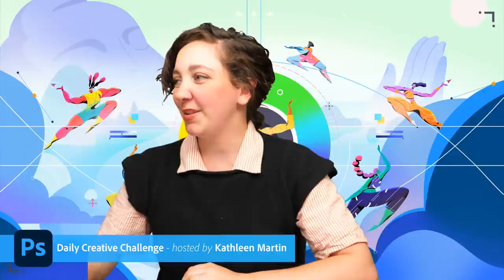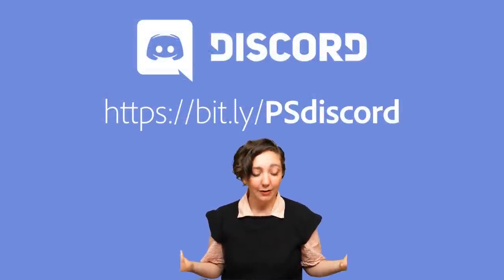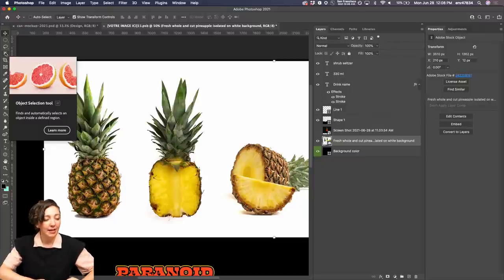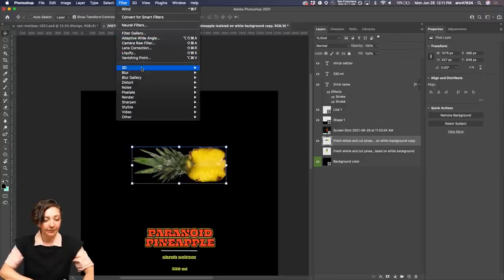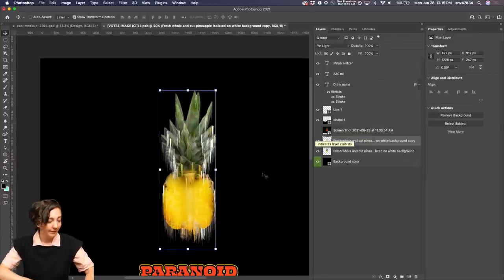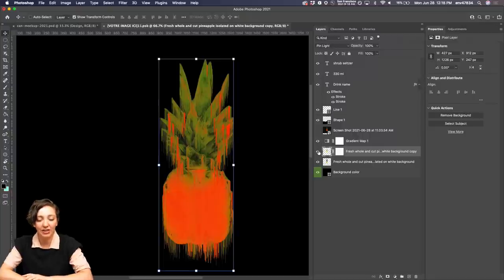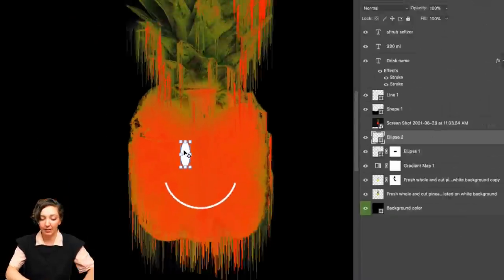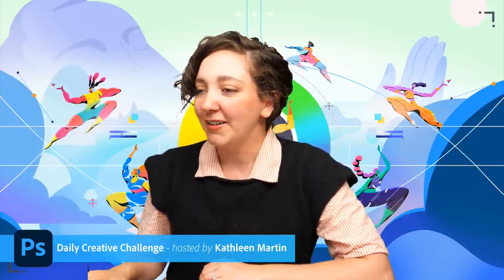Photoshop Daily Creative Challenge - Effects & Color | Adobe Creative Cloud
Challenge: Create a solarized graphic using special effects and color adjustments.

Join your host each morning at 9:00am PT to learn how to approach each challenge using Photoshop. Complete 9 challenges by Friday, July 2nd and you’ll be on your way to sharpening your skills. Get your questions answered, see what the community is creating and get feedback on your work!

Chapters
00:00 Start
5:40 How to Change the Background Color
6:15 Using CC Libraries to Bring Stock Images to Project
7:30 Using Object Selection Tool to Remove Stock Image Background
11:15 Adding a Neural Filter
14:50 Adding a Gradient Map Adjustment Layer
19:45 How to Make a Smiley Face with Ellipse Tool
23:18 Exporting File